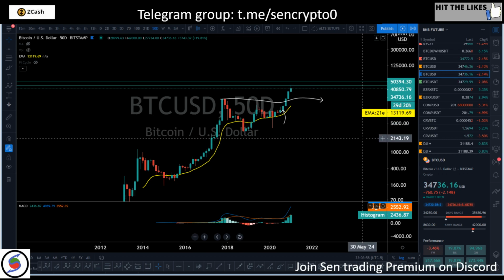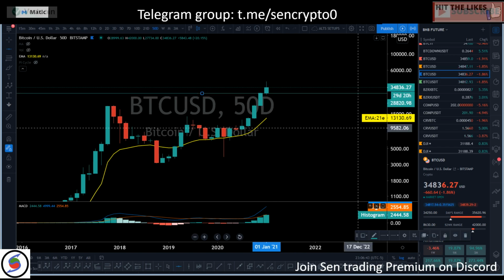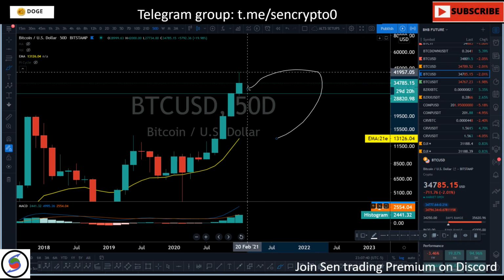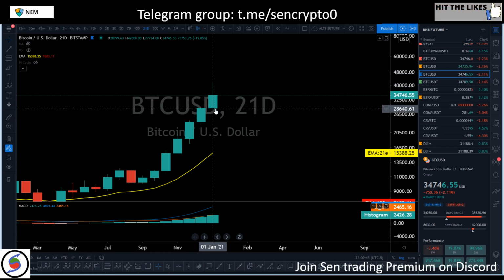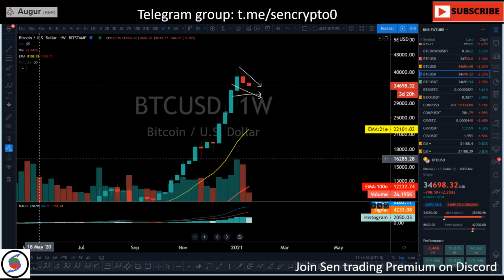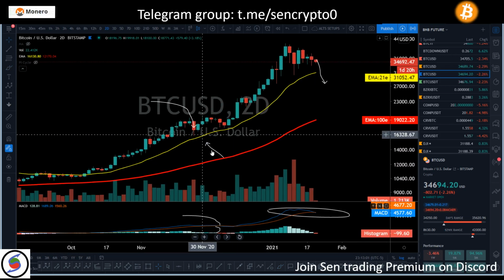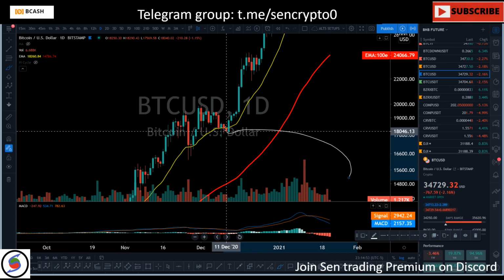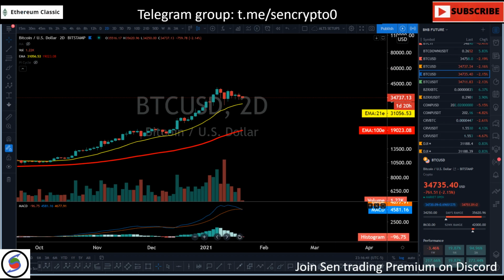❗❗URGENT WARNING ABOUT BITCOIN MACRO SCALE : BITCOIN HODLERS NEED TO WATCH THIS!! 50D CYCLE (EP1)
🟢URGENT WARNING ABOUT BITCOIN MACRO SCALE

🔴Join ™Sen Premium Access via Discord and get access to my:
Private Updates
Private Live stream
Educational contents